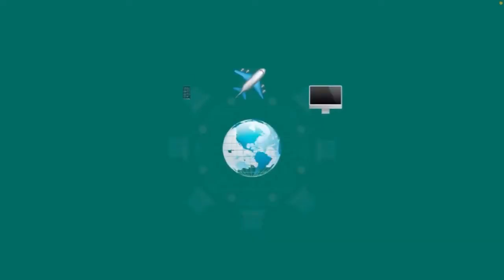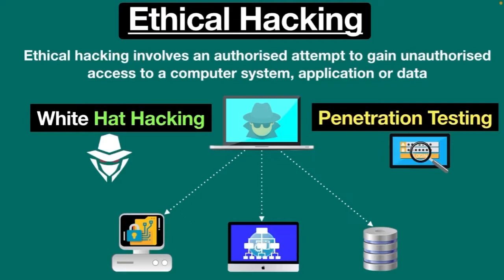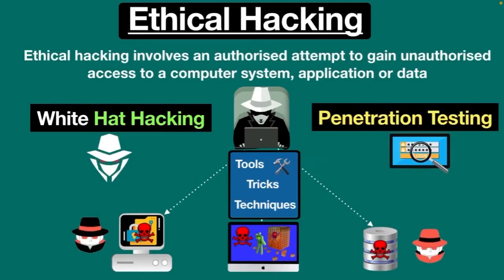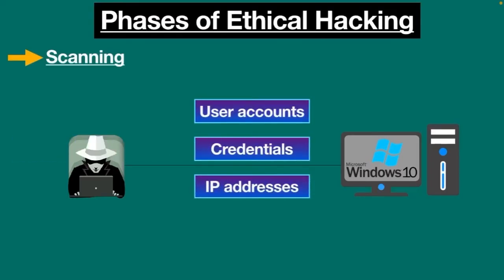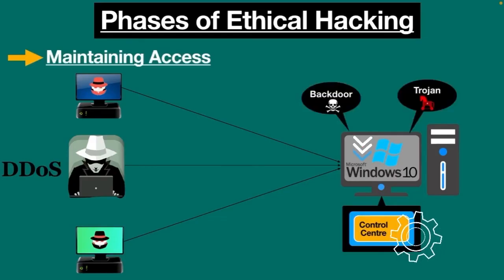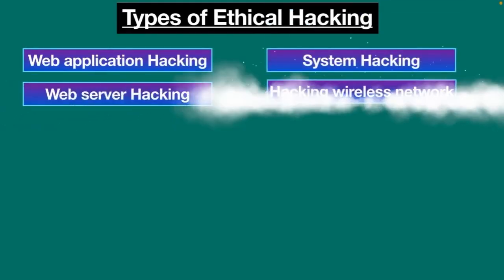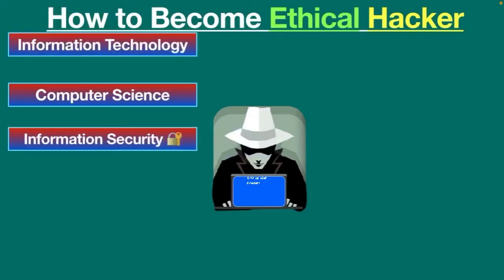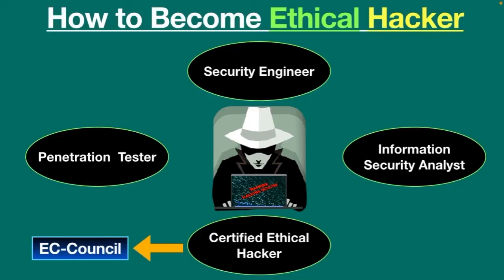What is Ethical Hacking? Phases and Types of Ethical Hacking Explained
Welcome to our video on ethical hacking, where we delve into the world of cybersecurity and explore the phases and types of ethical hacking. If you're a beginner looking to learn ethical hacking, this video is perfect for you. We'll start by explaining what is ethical hacking, and then move on to the different types of ethical hacking, including white hat hacking. Our ethical hacking tutorial is designed to provide you with a comprehensive understanding of the subject, and by the end of it, you'll know how to become an ethical hacker. Ethical hacking is a vital part of cybersecurity training, and having the right skills can lead to a successful career in ethical hacking. We'll also discuss the importance of ethical hacker certification and the various ethical hacking courses available. Whether you're interested in hacking basics or looking to advance your skills, our video on ethical hacking for beginners will provide you with the knowledge you need to get started. With the rise of cybersecurity threats, the demand for skilled ethical hackers is on the rise, making it an exciting and rewarding career path. So, if you're looking to learn about ethical hacking and how to become an ethical hacker, you're in the right place. Our video is packed with information on ethical hacking explained in a way that's easy to understand, making it perfect for beginner hackers looking to learn hacking skills and advance their knowledge in cybersecurity basics.